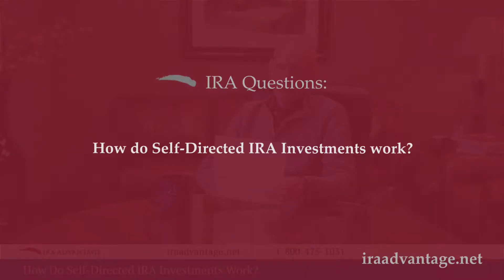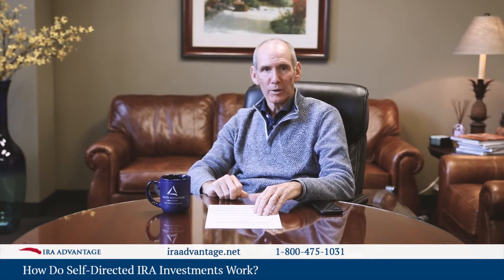How Do Self-Directed IRA Investments Work?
When it comes to Self-Directed IRA's and real estate... how do those investments work? Join David Moore of IRA Advantage as we cover the answer to that and more!

LATEST NEWS FROM IRA ADVANTAGE